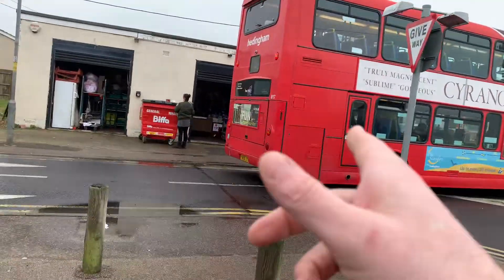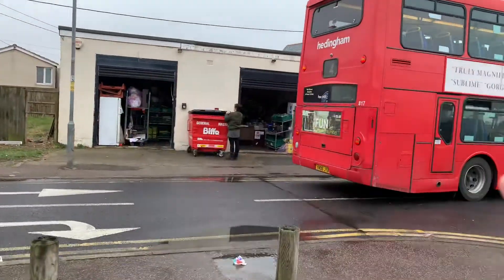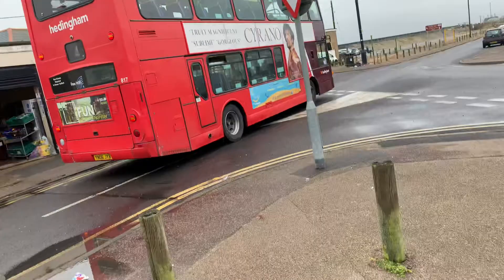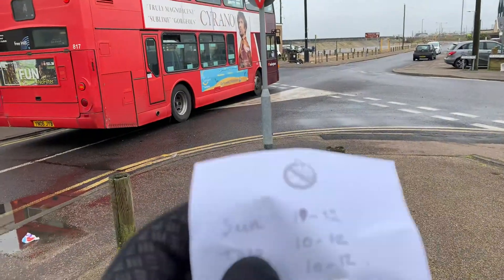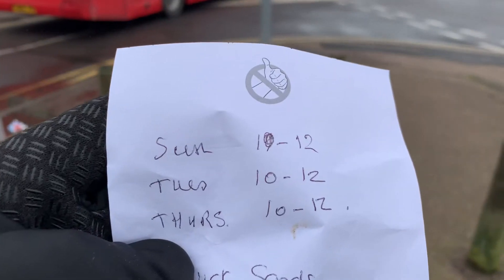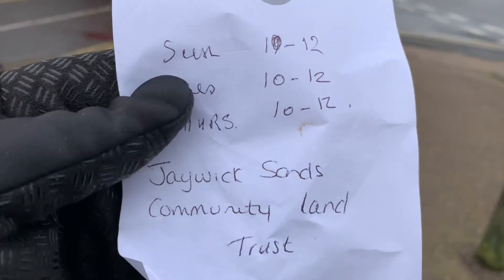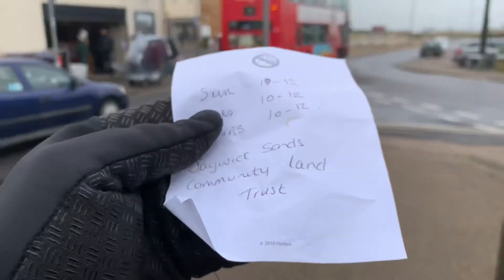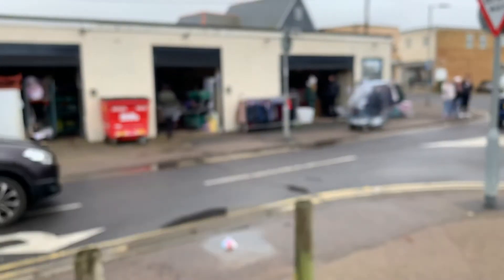Jaywick Sands Community land trust￼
Jaywick Sands Community land trust￼ DannySloggettVision